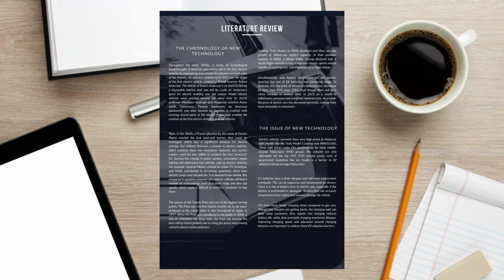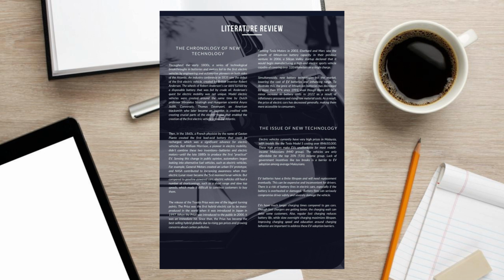Technical Process of Design and Development - Electric Vehicle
Hi my name is Danish, this video is about Technical Process of Design and Development  - Electric Vehicle. The purpose of this video is for my physics group project. I hope everyone can learn something new by watching this. Xiexie, Bye!!